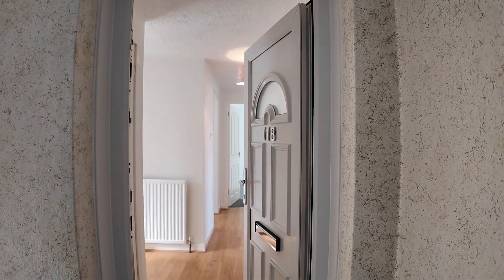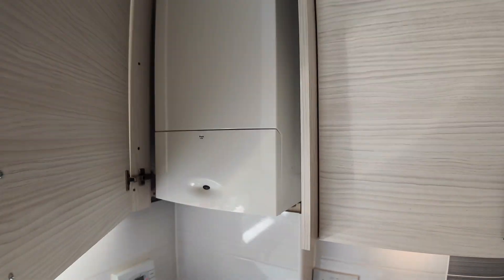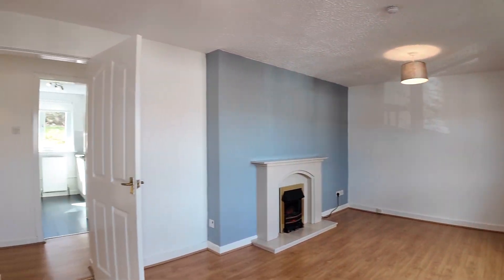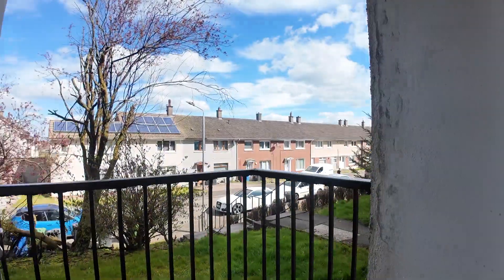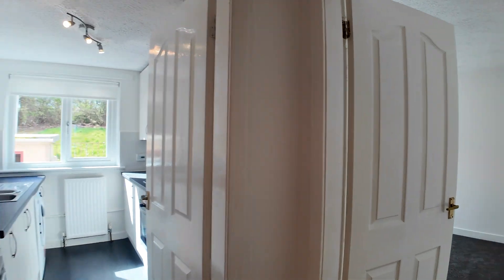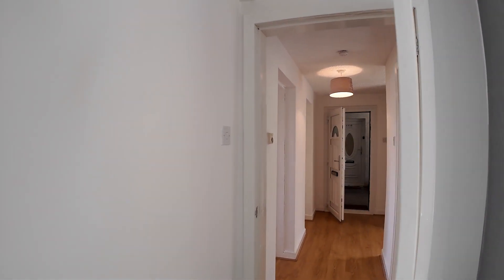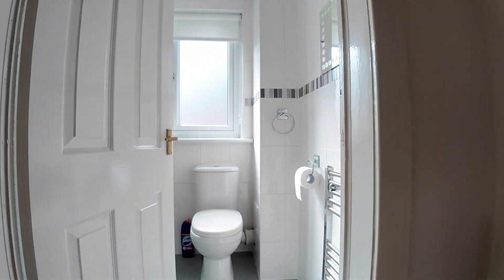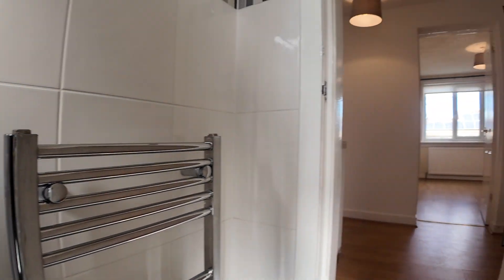To Let- 118 Elphinstone Crescent, East Kilbride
Arc Property presents this inviting ground-floor flat situated in the sought-after locale of East Kilbride. Boasting two double bedrooms, a spacious living room with a charming balcony, a contemporary kitchen, and a generously sized bathroom, this property offers comfortable living spaces.

The flat features gas central heating for added convenience, ensuring warmth throughout the seasons. Its prime location provides easy access to nearby shops and excellent transport links, making commuting a breeze.

Ideal for professionals or small families, this property offers both style and practicality in a desirable neighborhood. Don't miss the opportunity to make this your new home.

Council tax band- B, EPC Rating- C, Available for immediate occupancy